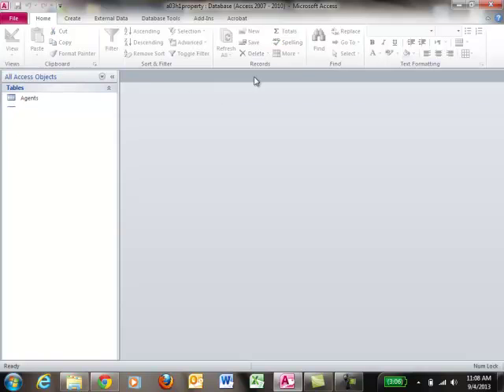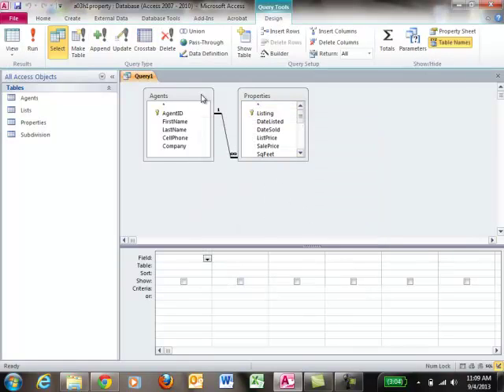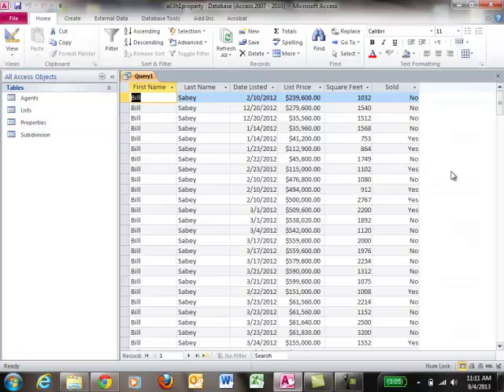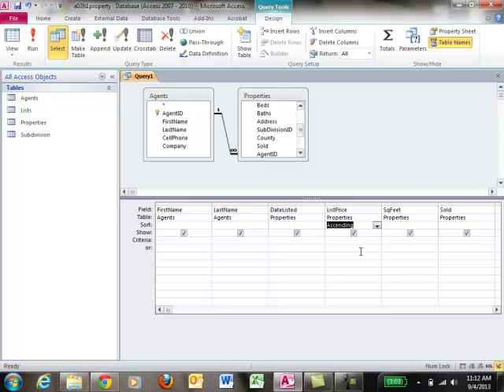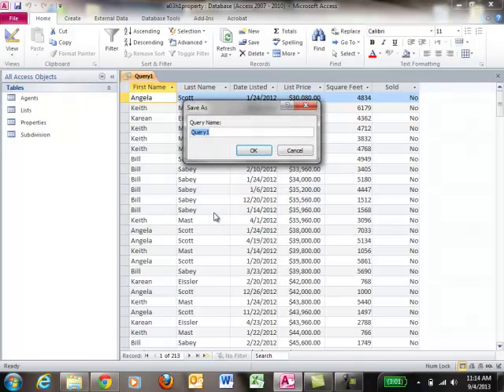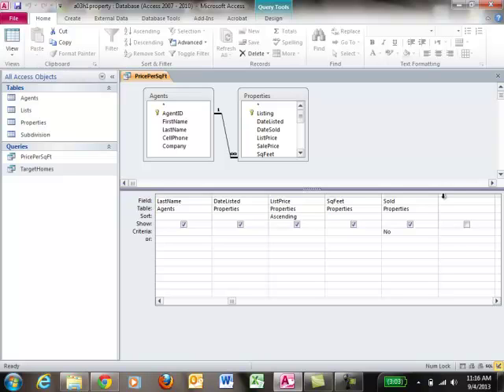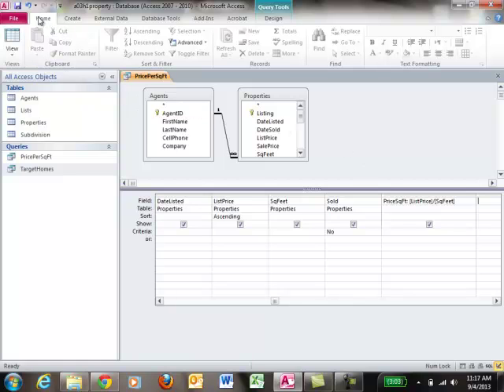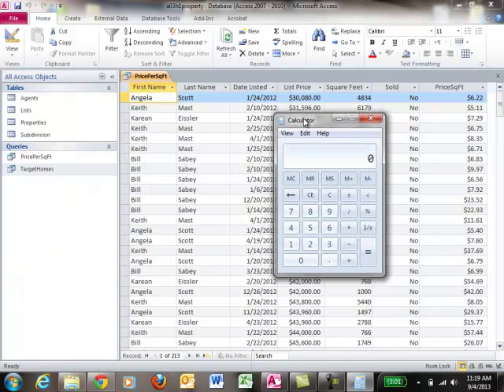DB Week 4: Chapter 3 Queries H1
Chapter 3 Queries (1 of 3)